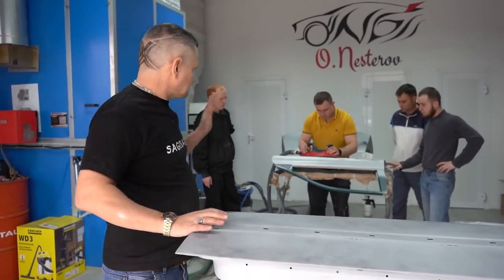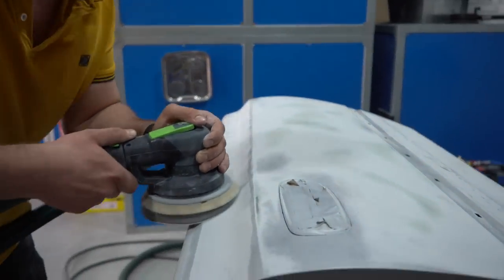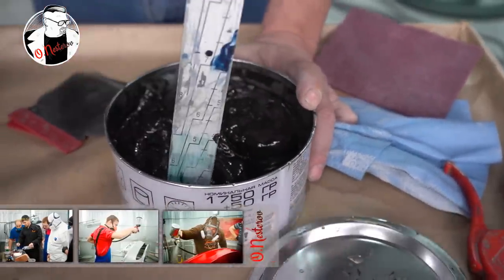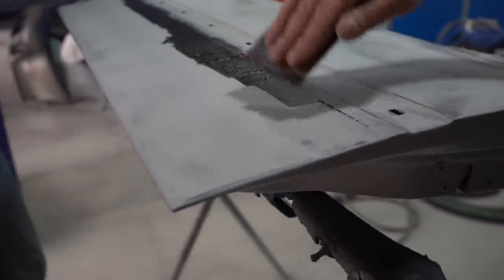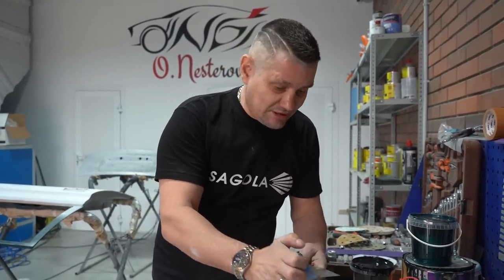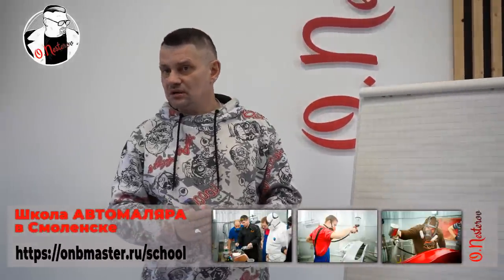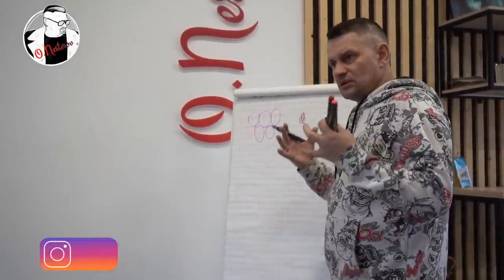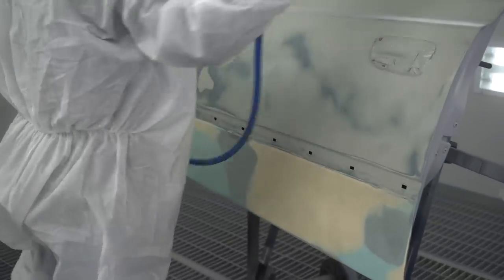Простой способ, шпатлюем большую плоскость